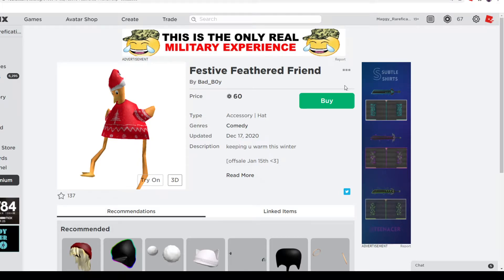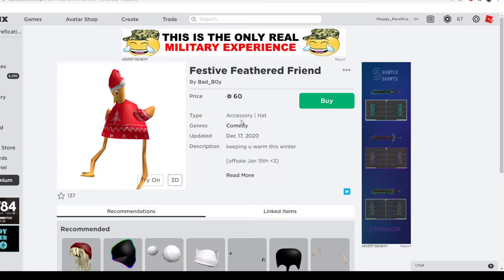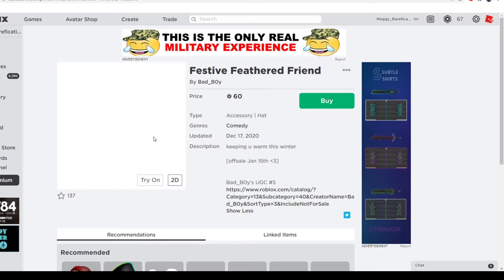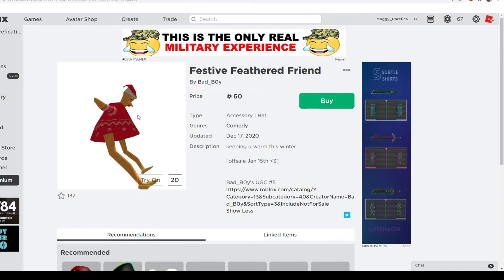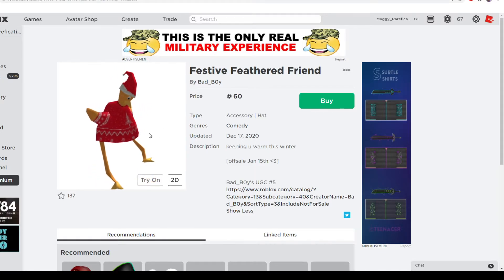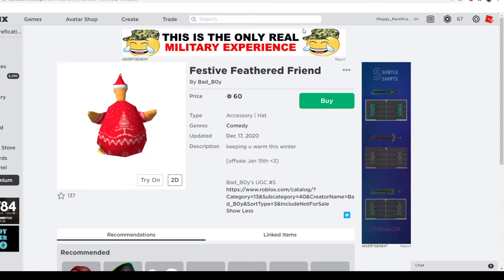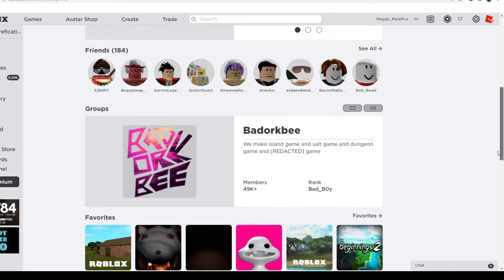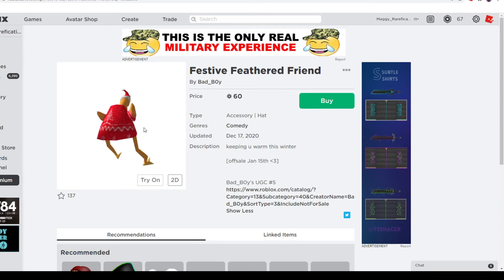Should You Buy? Festive Feathered Friend!